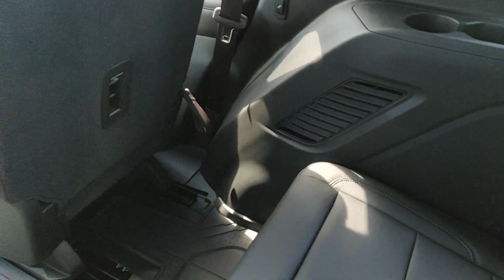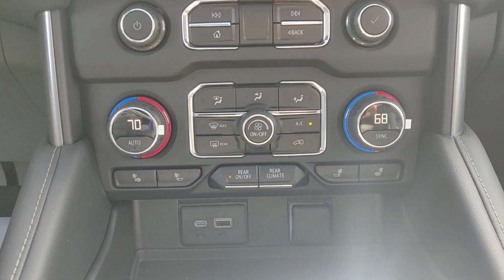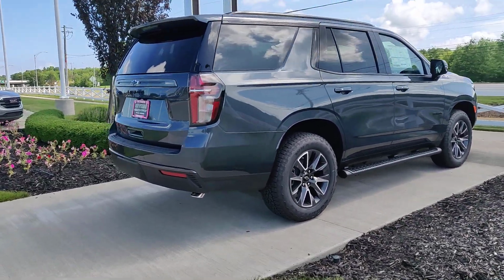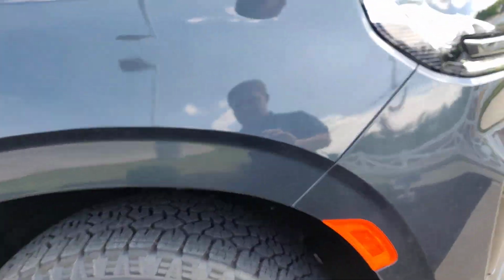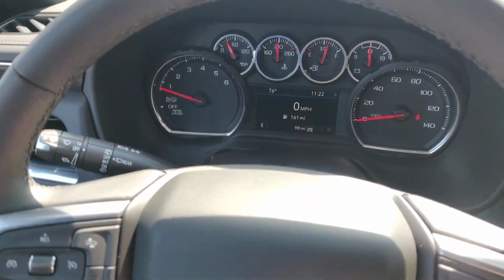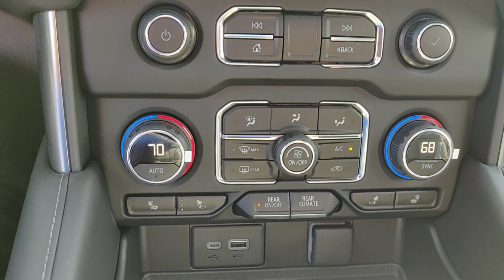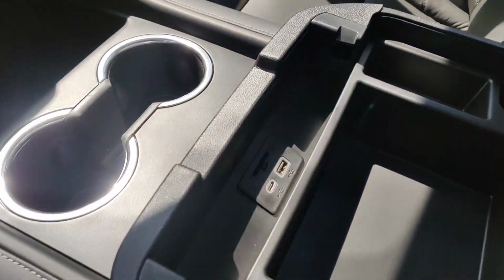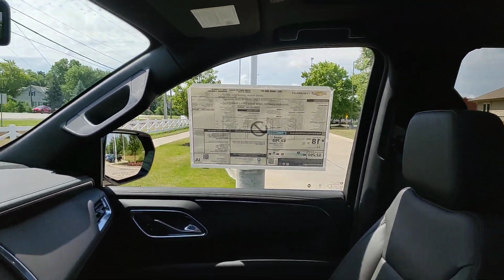The all-new 2021 Tahoe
A quick look at the new 2021 Chevy Tahoe Z71